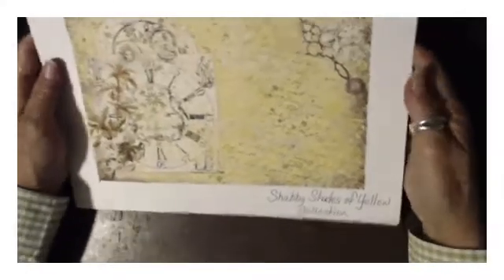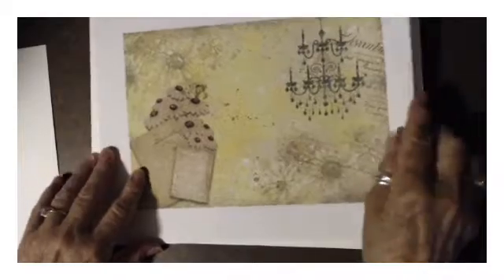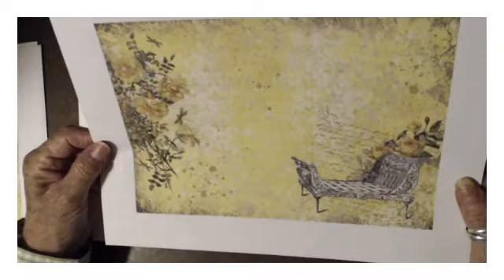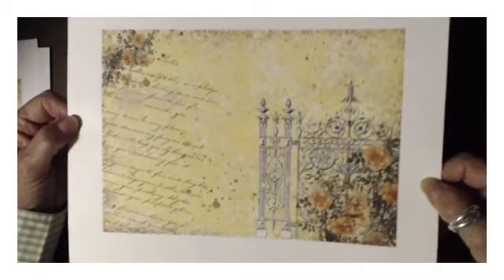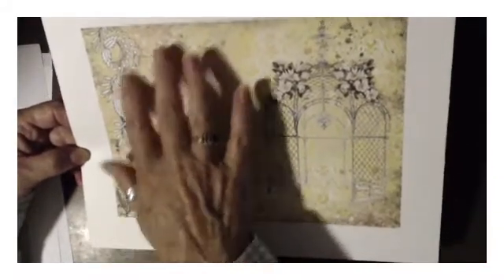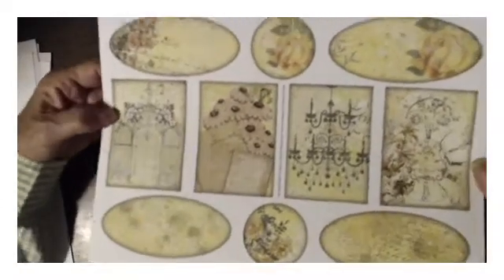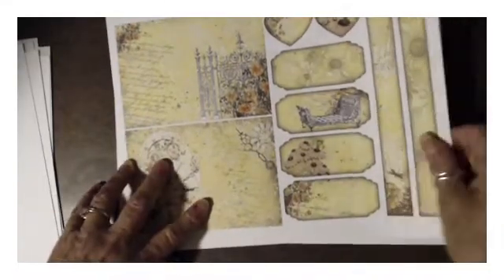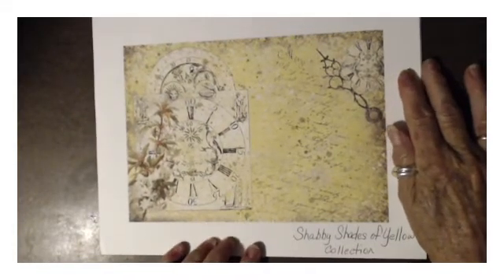Design Team digital kit by Happiness in Crafting-Gi Kerr: Shabby Shades of Yellow Collection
This is a flip through of the digital kit I will be creating with for my May Design Team Project. Watch and be inspired by it! You will want to purchase this kit!